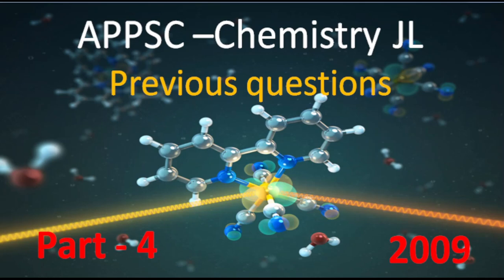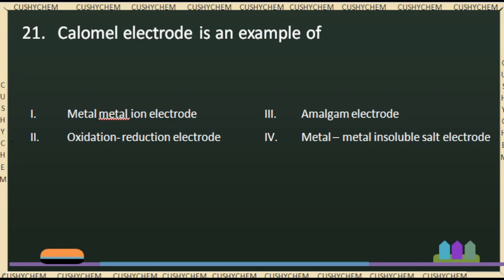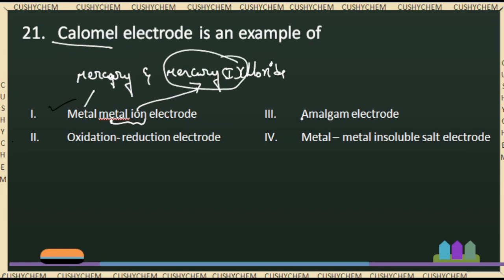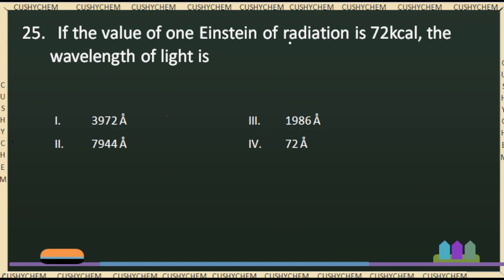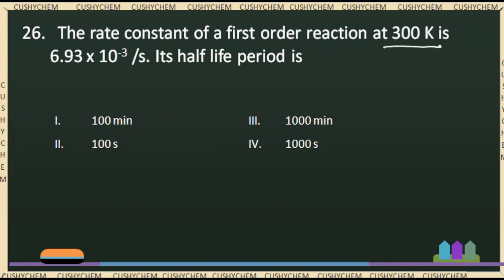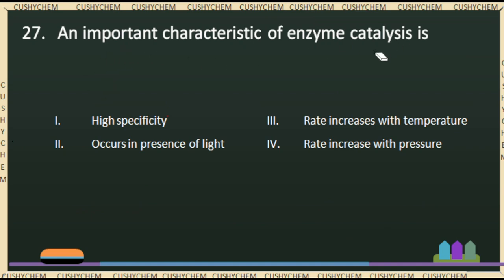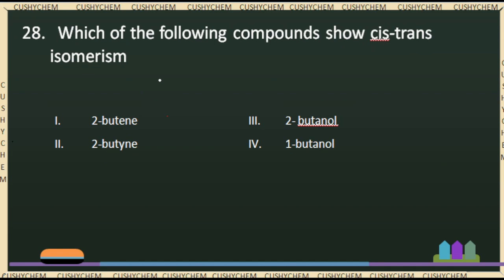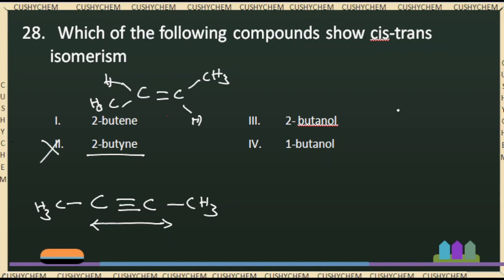APPSC/TSPSC JL chemistry PYQ, 2009, 21-30 questions detailed explanation in simple తెలుగు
In this video we are discussing about the questions from previous APPSC JL, 2009
Questions discussed:
21.  Calomel electrode is an example of
22. The relation between free energy change and equilibrium constant of a reaction is
23. The sum of transport numbers of cation and anion of an electrolyte is
24. The solubility of a sparingly soluble salt in conductivity experiment is calculated using the formula
25. If the value of one Einstein of radiation is 72kcal, the wavelength of light is
26. The rate constant of a first order reaction at 300 K is 6.93 x 10-3 /s. Its half life period is
27. An important characteristic of enzyme catalysis is
28. Which of the following compounds show cis-trans isomerism
29. Mesotartaric acid is optically inactive due to
30. The reagent used for separation of amino acids is